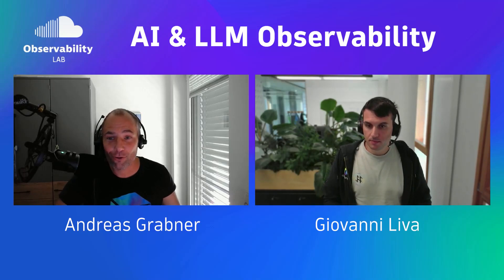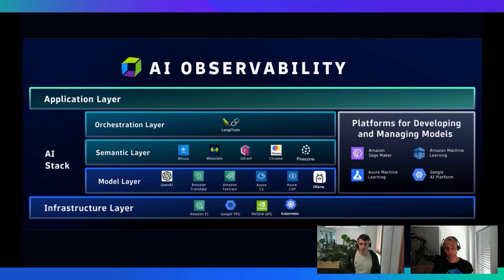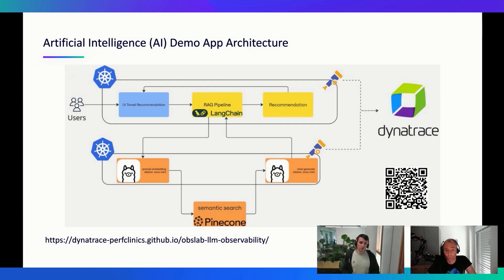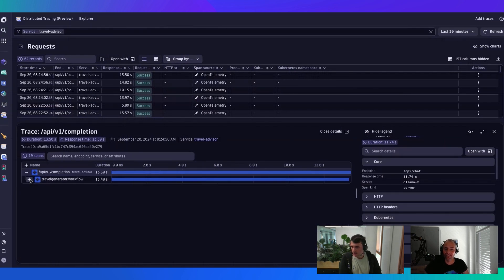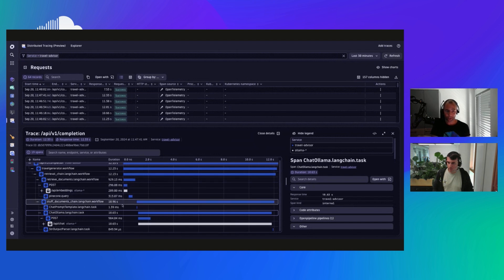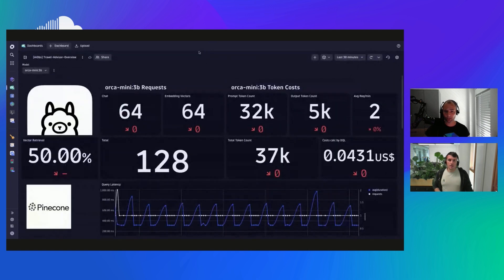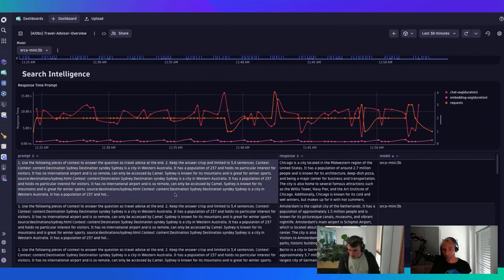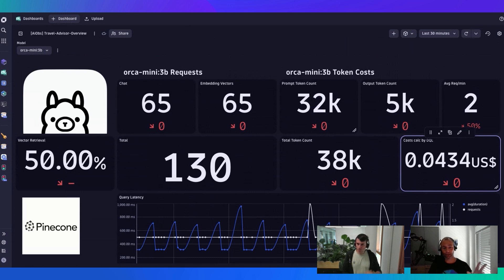AI and LLM Observability with Dynatrace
Explore how Dynatrace provides OpenTelemetry-based AI and LLM Observability into all layers of your AI Stack: Infrastructure, Model, Semantic, Orchestration, and Application.

Organizations adopting Artificial Intelligence (AI) and large language models (LLMs) struggle to optimize performance, understand costs, and ensure accurate responses.

In this use case tutorial, you'll:
* Learn what challenges companies face when adopting AI
* Understand how to observe AI and LLM and the benefits of doing so
* Watch a full demo on observing and analyzing typical AI challenges, including slow requests, performance issues, and accurate responses.

Get hands-on and deploy our GenAI demo app using GitHub Codespace
Implement AI observability in your environments with our detailed Dynatrace Documentation

📖 Chapters 📖
00:00 - Introduction
00:26 - AI Market Observations
00:54 - AI Adoption Challenges
01:26 - AI Observability Overview
03:34 - Demo Architecture
05:00 - Demo begins
05:53 - Analyzing Slow AI Requests
09:22 - Analyzing Costs of AI Usage
10:48 - Analyzing the Performance of Models
11:30 - Analyzing AI Accuracy
13:40 - Wrap Up